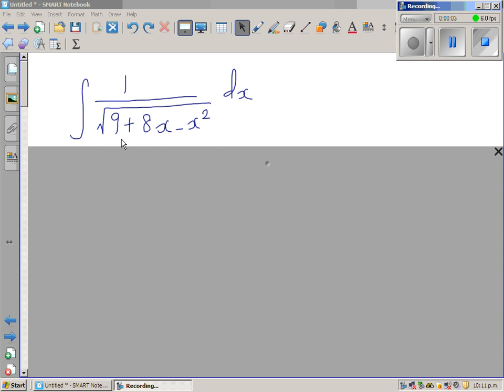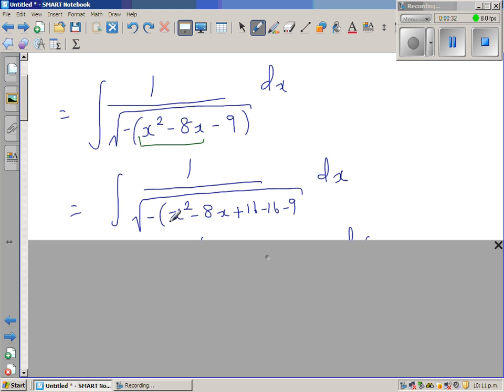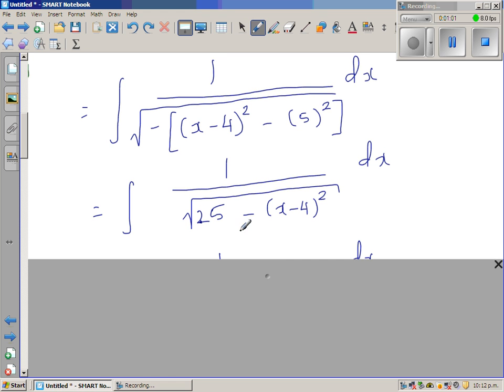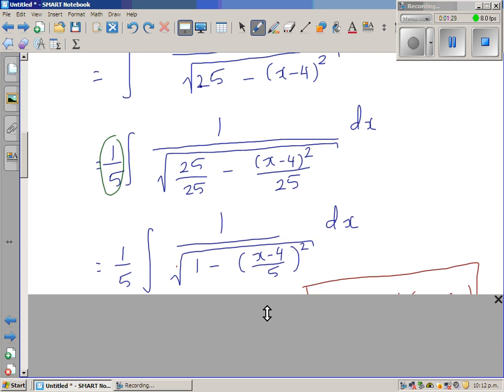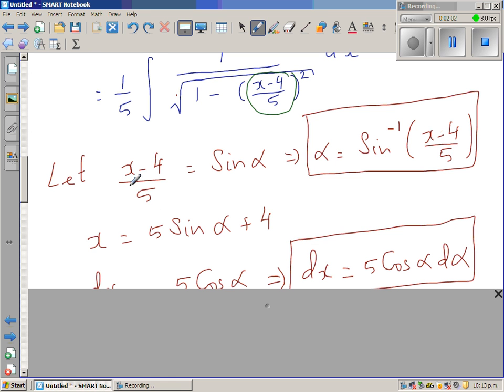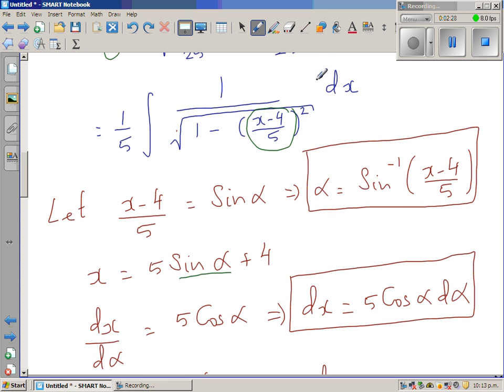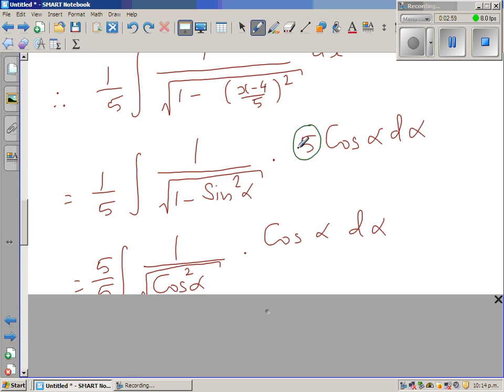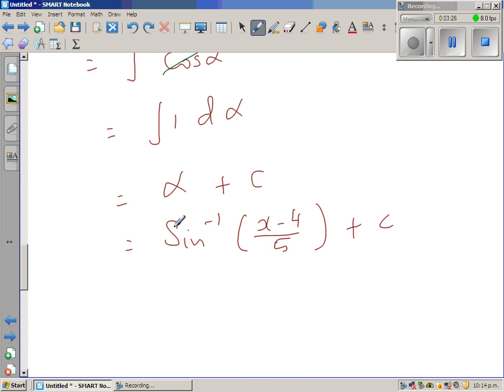Integration of 1/ sqrt(9+8x-x^2)dx